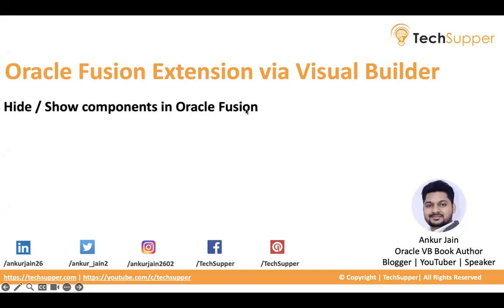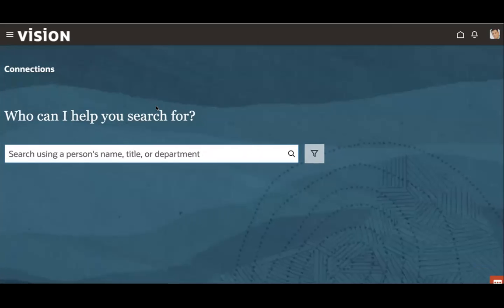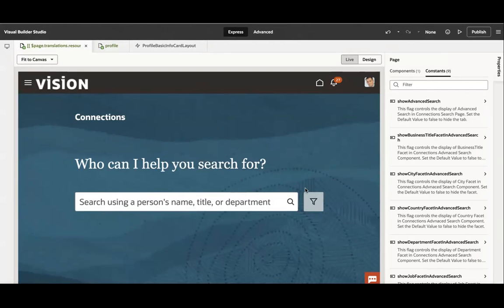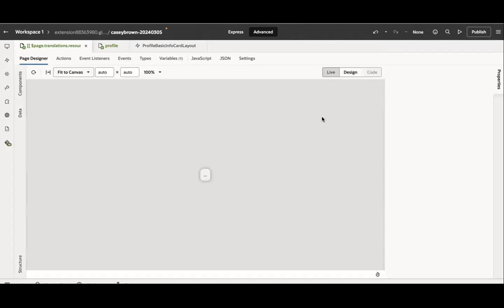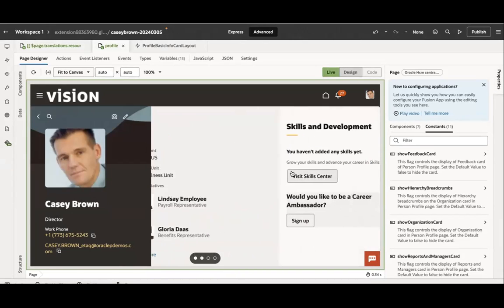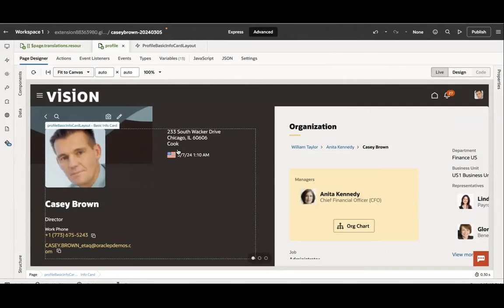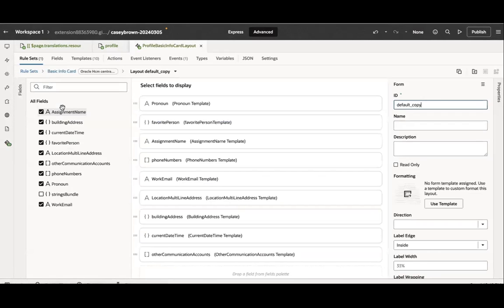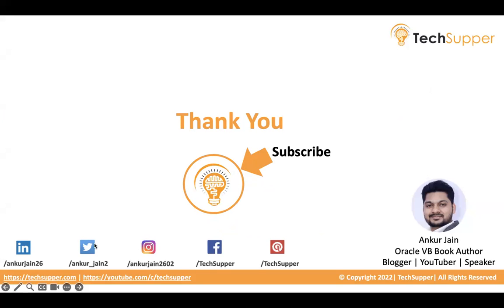Hide Show components in Oracle Fusion using Oracle VB Studio | Oracle VBCS | OIC | ORACLE OPA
Hide Show components in Oracle Fusion using Oracle VB Studio

Look at this video to learn how to hide and show components in Oracle Fusion using Oracle VB Studio.